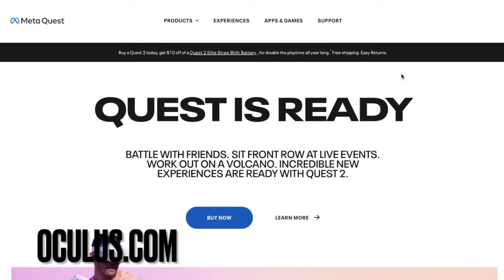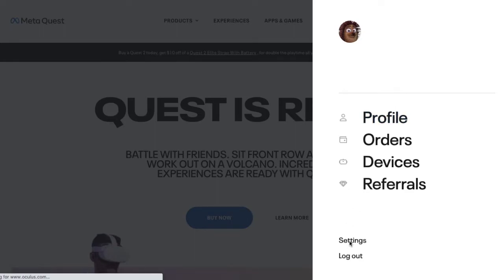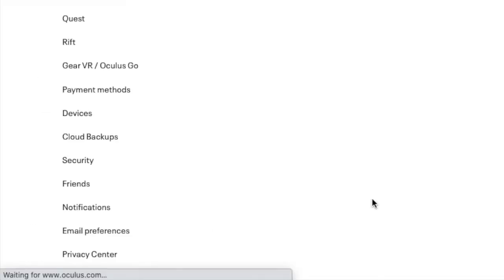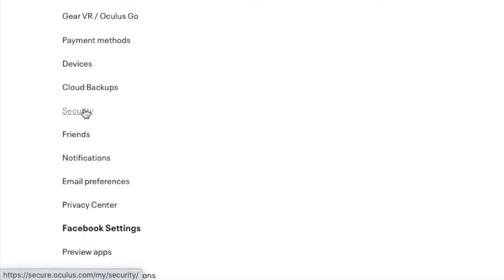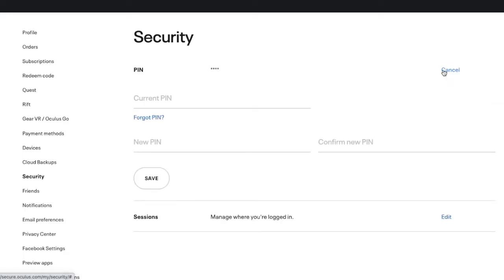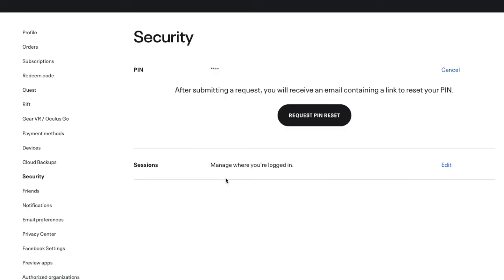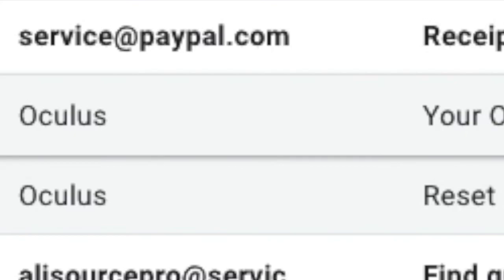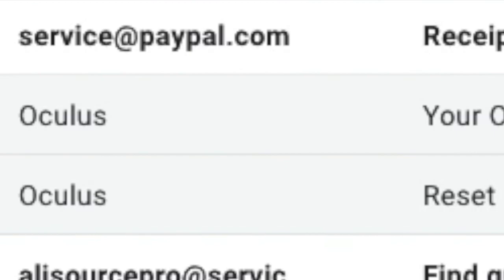How to Reset Oculus Quest 2 Pin - (EASY)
I had trouble reseting on the headset device but it's pretty simple to reset your oculus quest 2 or 1 on your computer.